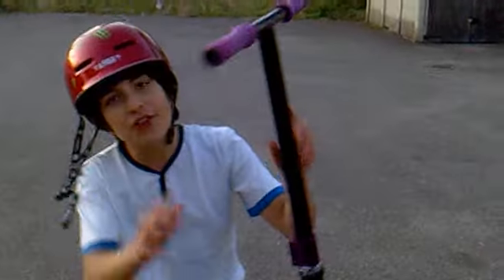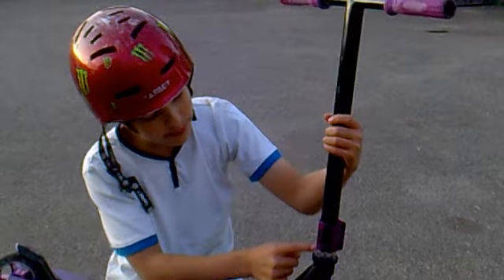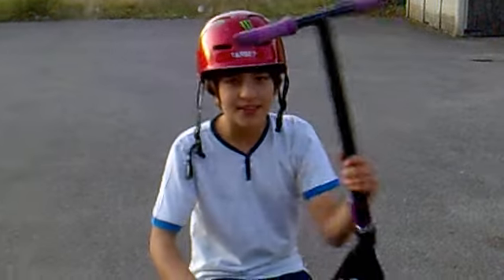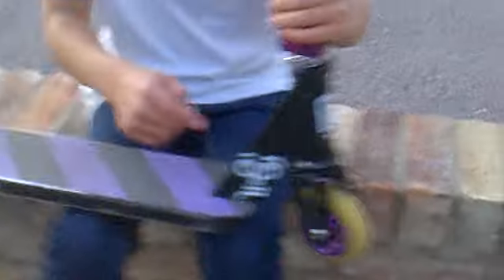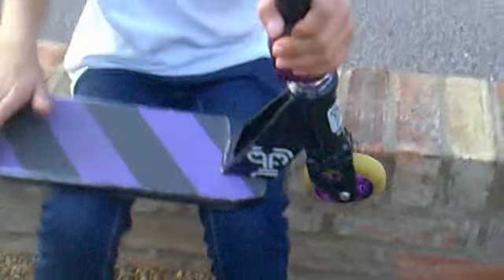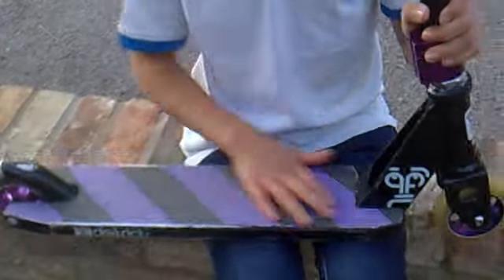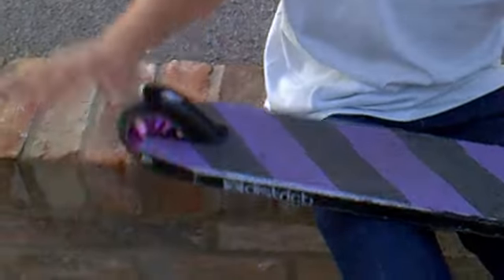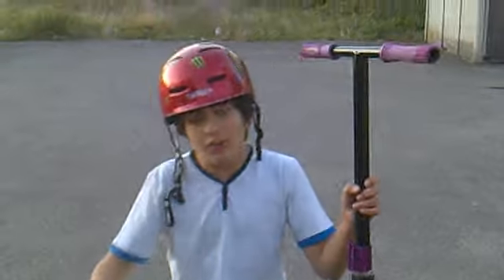alexes failed scooter check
funny scooter check